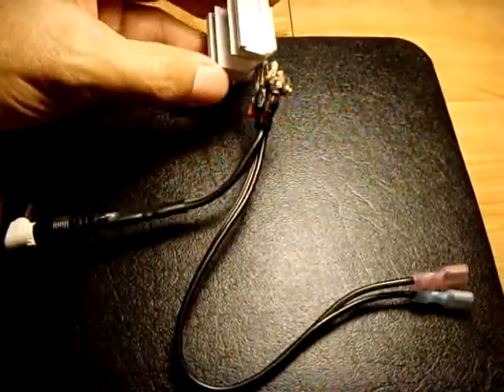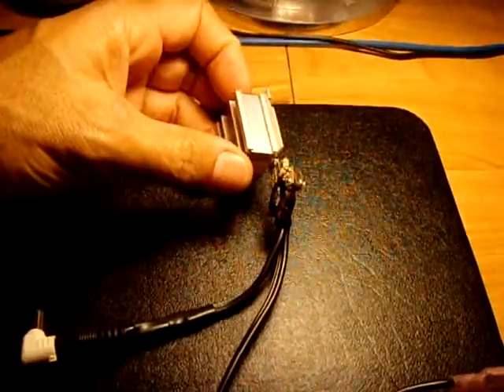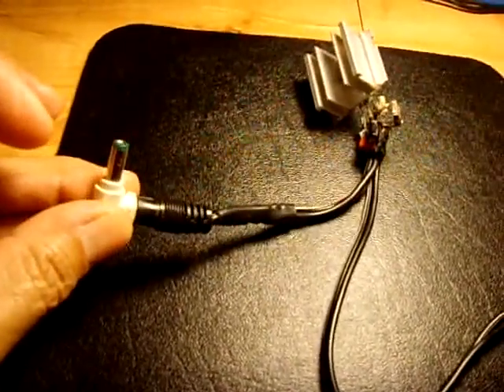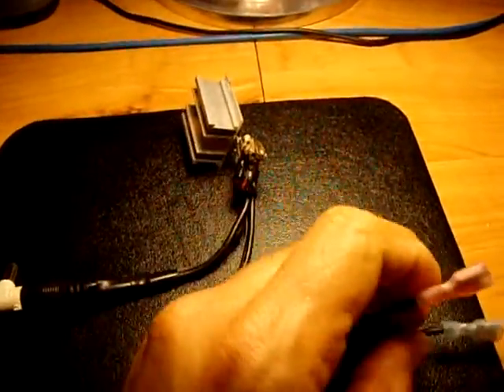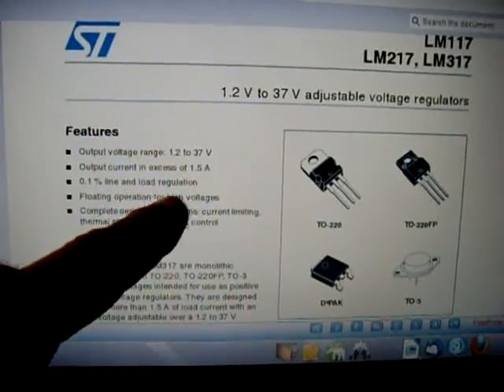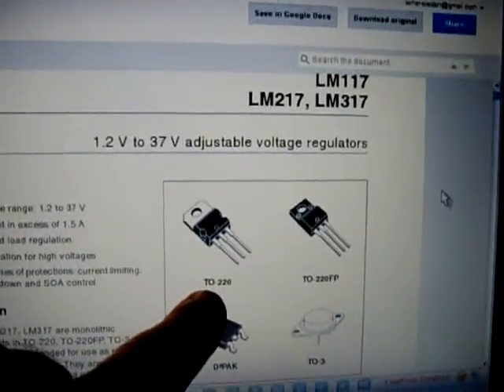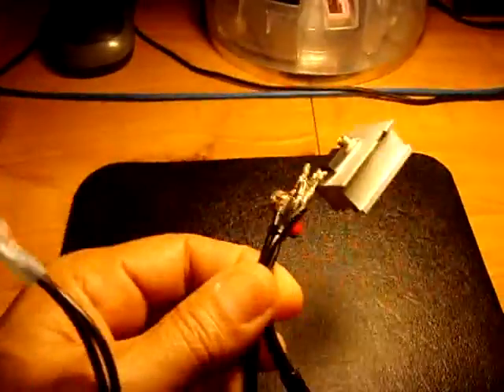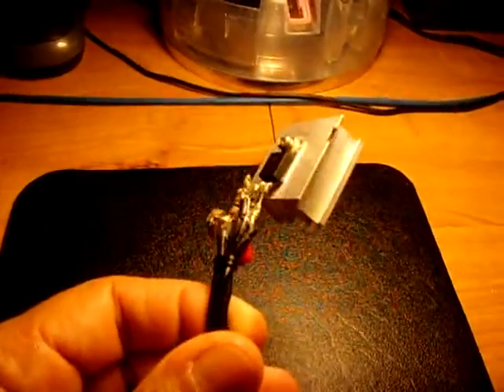LM317T DC Voltage Regulator Circuit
Really simple and effective DC voltage regulator circuit for an input of less than 40 VDC, and a desired output of 1.2 to 37 VDC. Current is 1 - 1.5A Max! For HIGHER current output use a LM350.